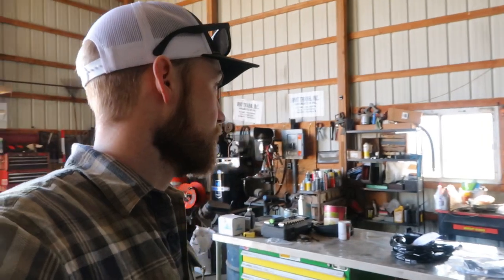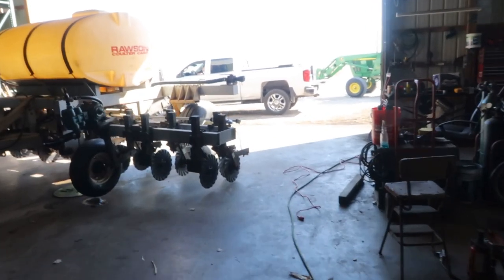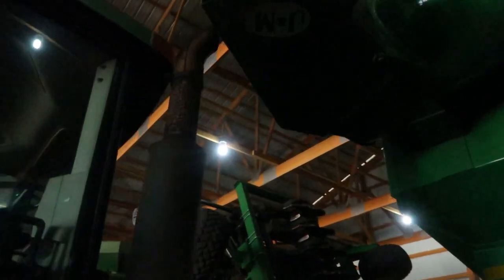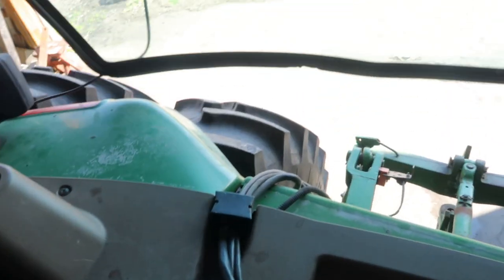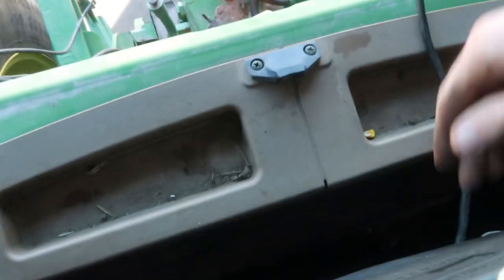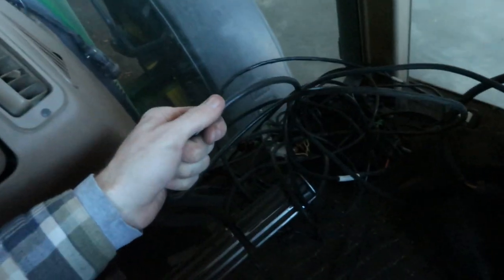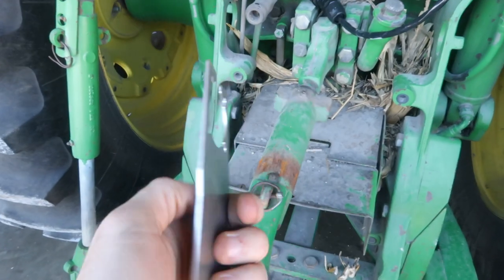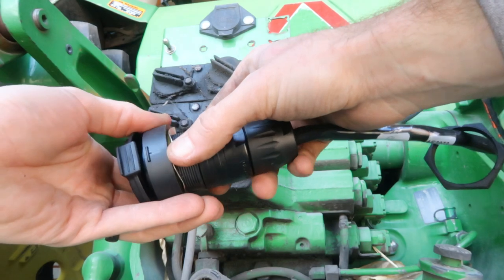OLD JOHN DEERE gets a NEW JOB on the farm!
Dust proof toolbox